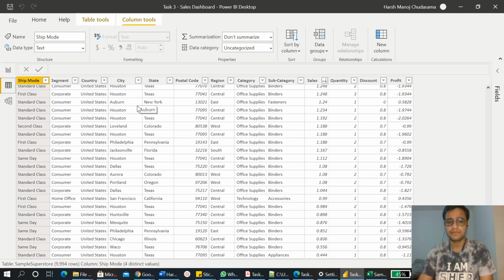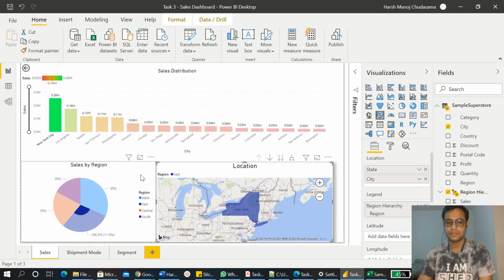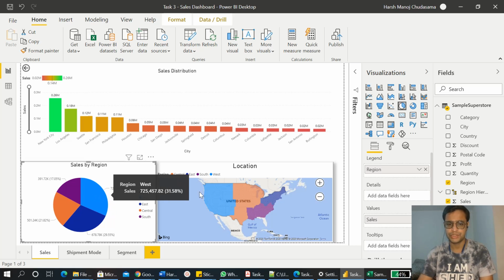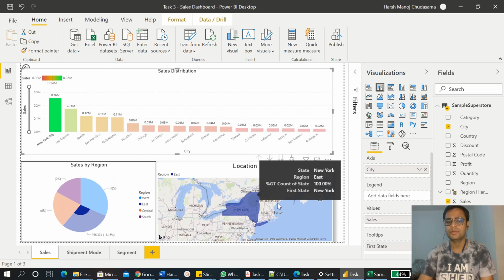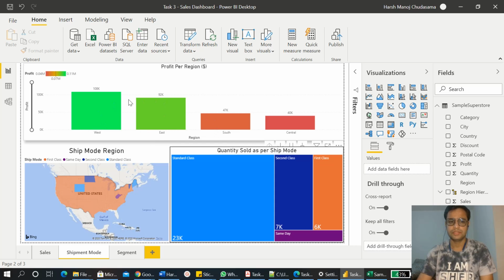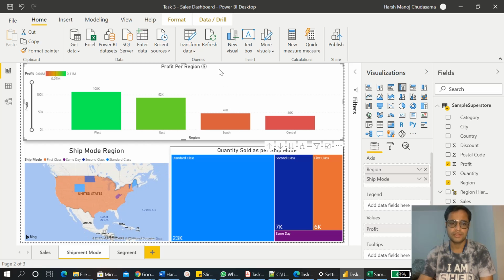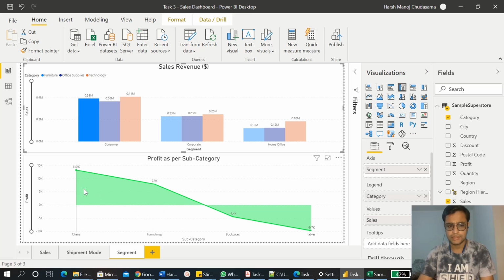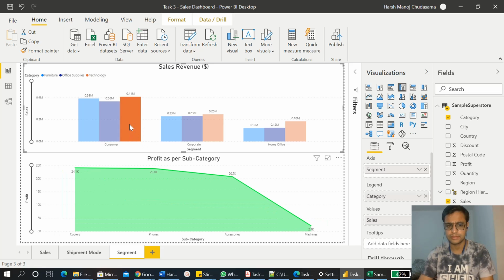Exploratory Data Analysis - Retail Sales Dataset using Microsoft Power BI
Completed Task 3: Exploratory Data Analysis on Retail Sales Dataset

To provide critical insights on sales profit and weak areas where managers can focus.

Technologies and Libraries Used:
Microsoft Power BI
Tool: Microsoft Power BI

This task is assigned to me by The Sparks Foundation Sparks Foundation thank you for giving me such an opportunity to learn.